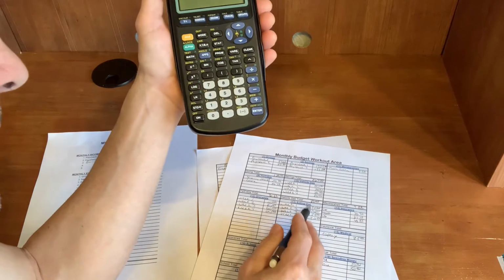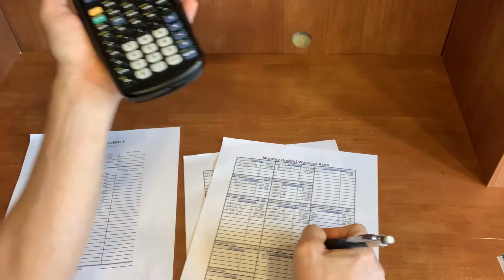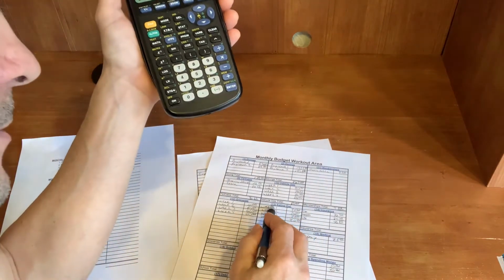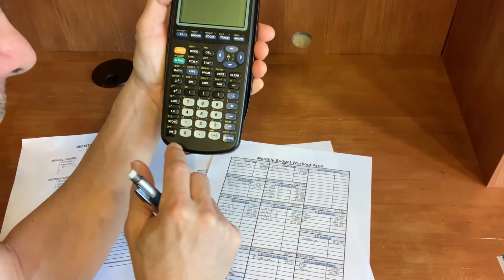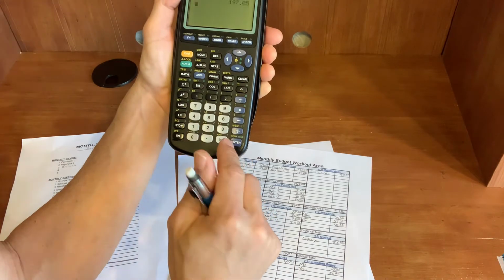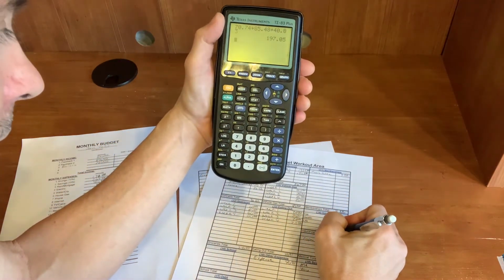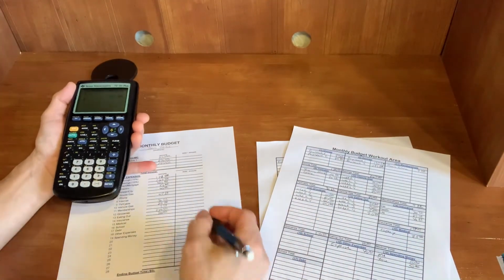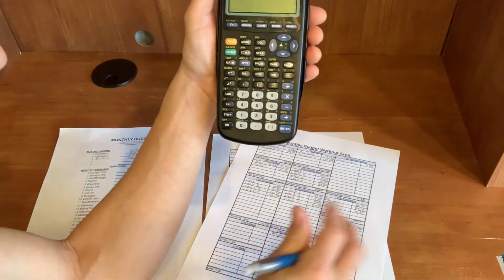How to Create a Budget: Part 2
This is Part 2 of a step-by-step guide of what a monthly budget looks like. In this video, we will start by taking an example of a monthly budget and walking through the entire process. If you would like to follow along, you can get the free pdf's to printout in this They say knowing is half the battle, the other half is doing it. It's time for you to be in control, so the stress of money isn't!

If you like the content we are bringing, then you can also check us out We provide resources and information to help strengthen the relationships in your life.